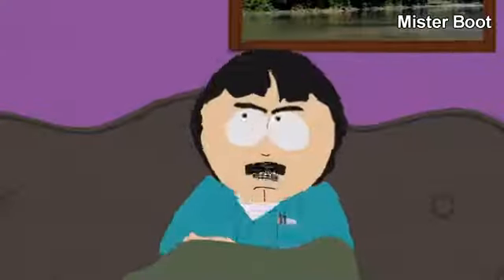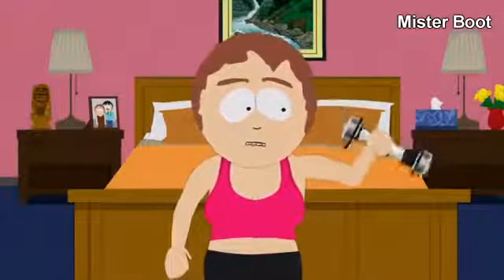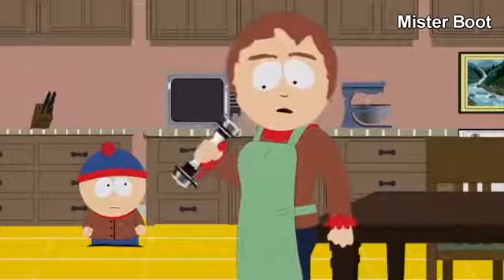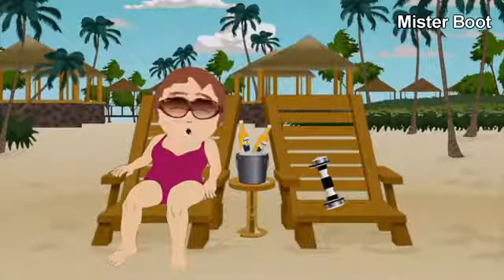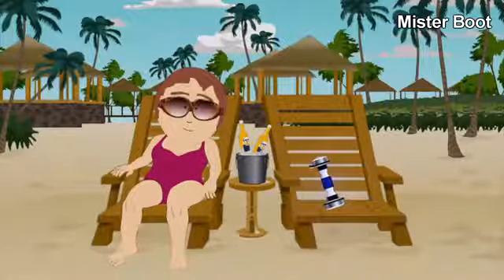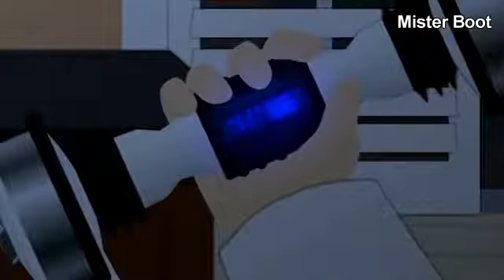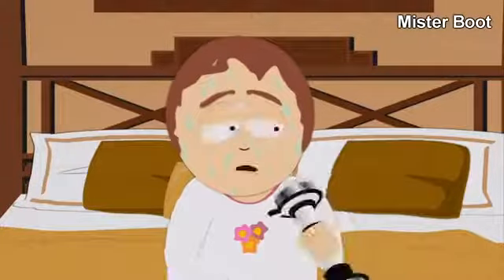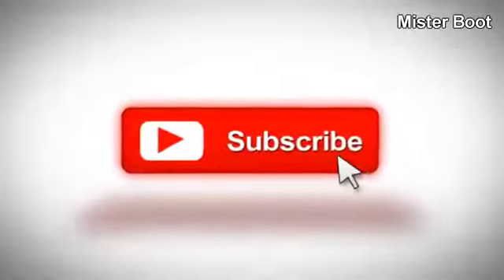Sharon Marsh Buys Shake weight